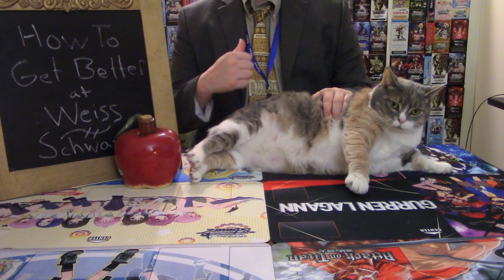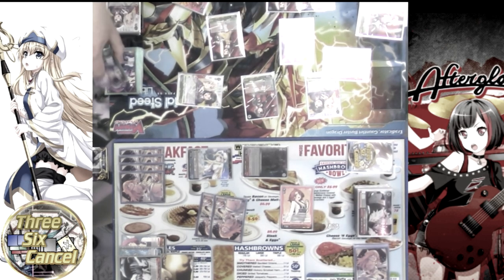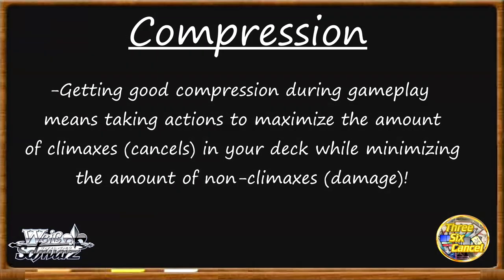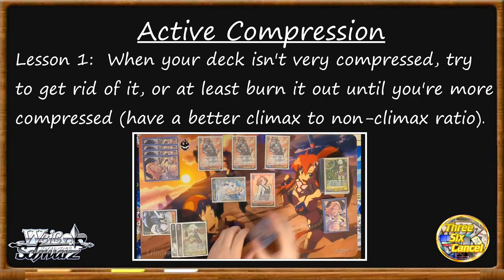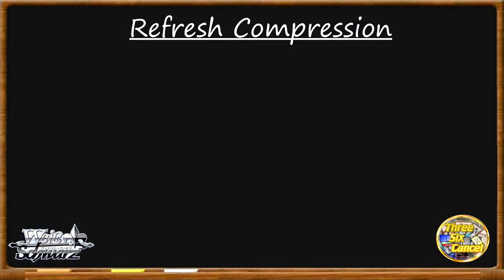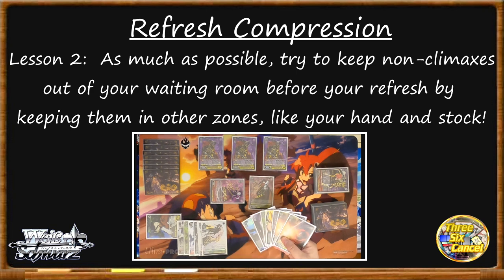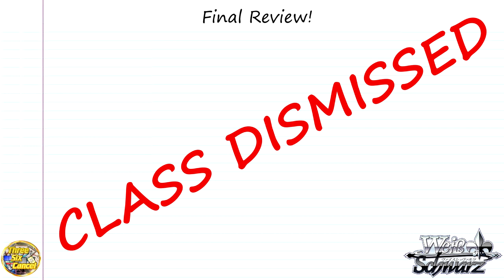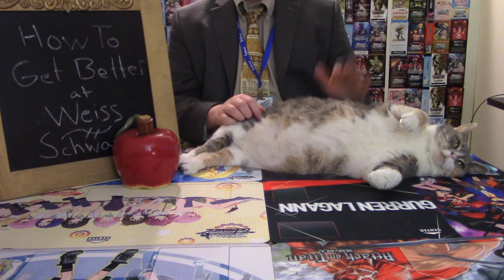How to Get Better at Weiss! Lesson 2: Compression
In lesson 2 of getting better at Weiss, we'll take a look at Compression!  Compression is a term used in the game to signify how many climaxes are in your deck versus non-climaxes.  Why is that important?   Well, watch on!